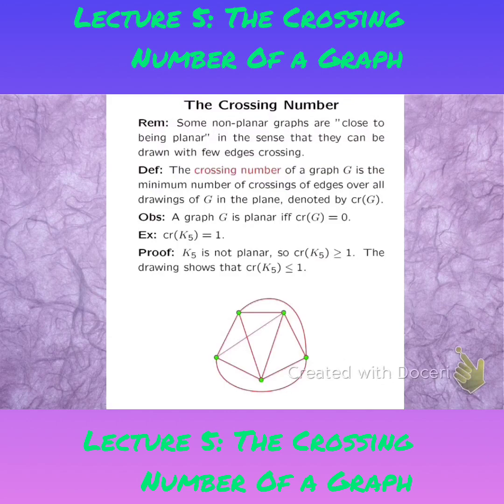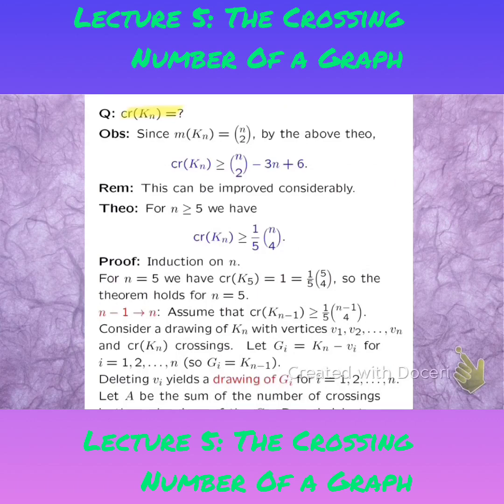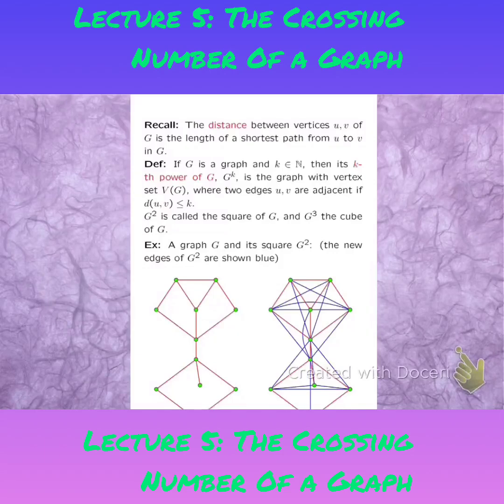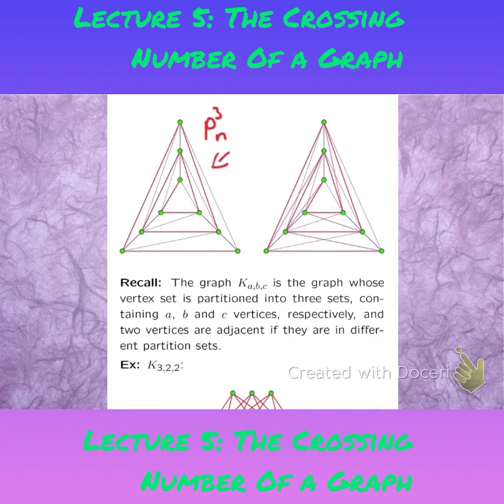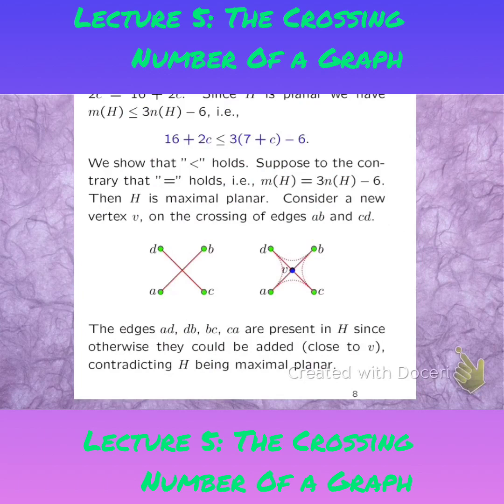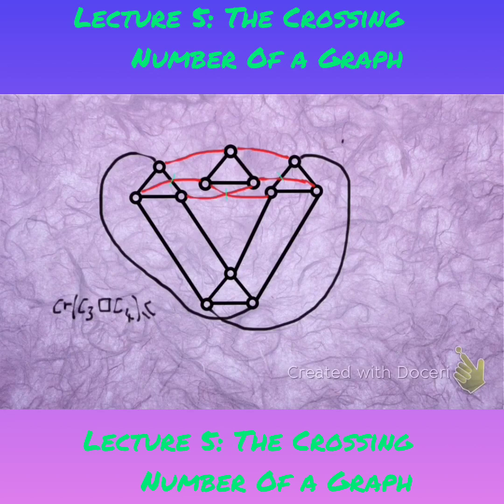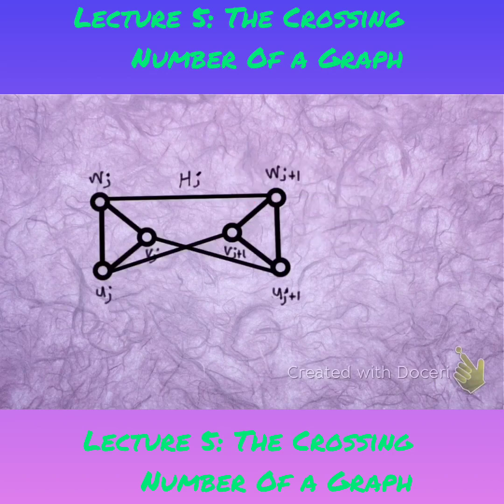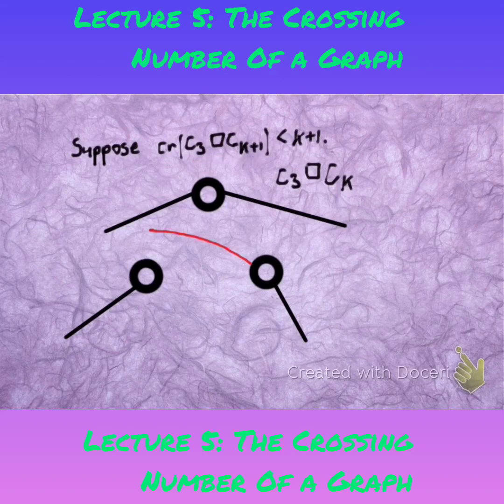MAT0067 Graph Theory Honours Lecture 5